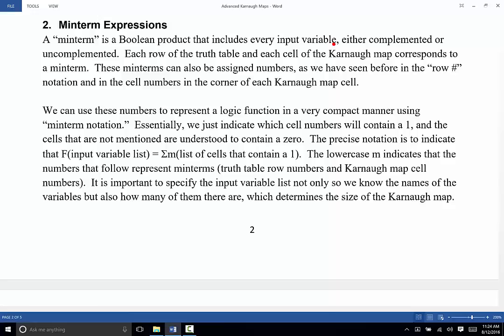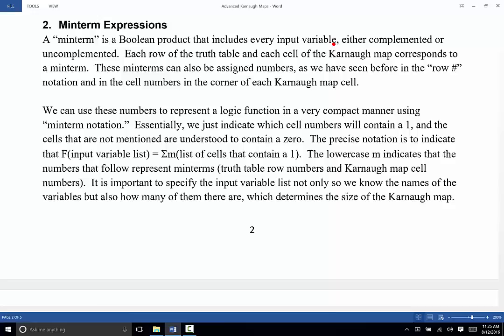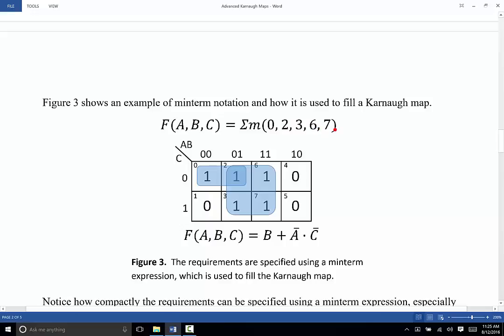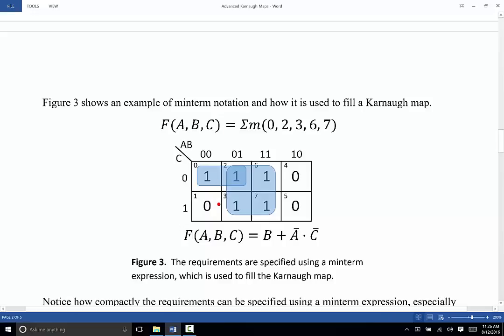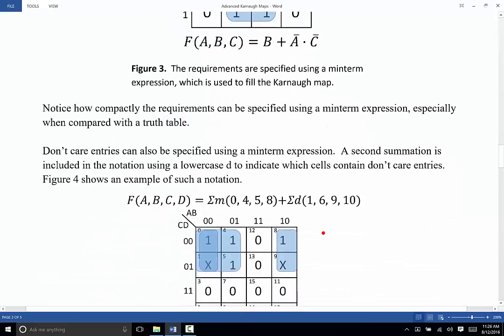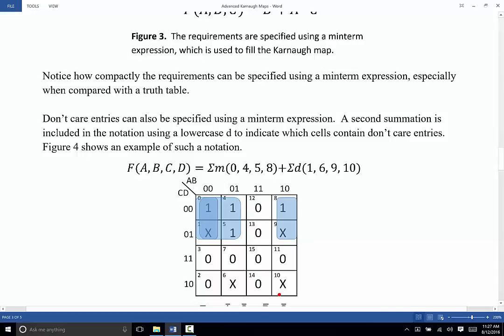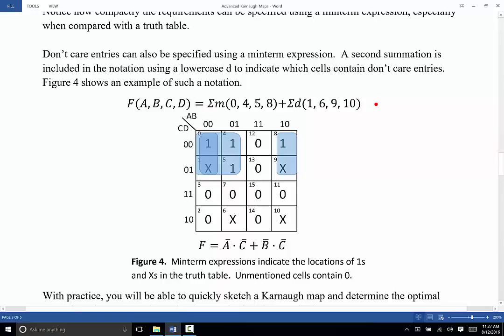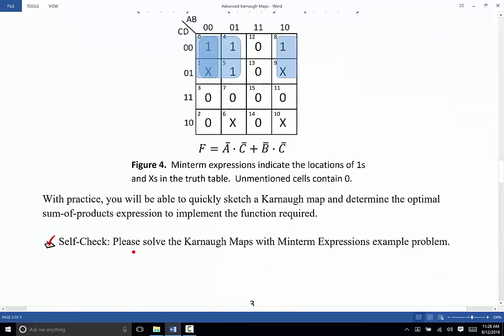ECE 100 12 Karnaugh Maps with Minterm Expressions Lesson